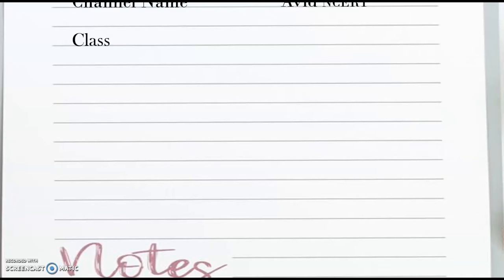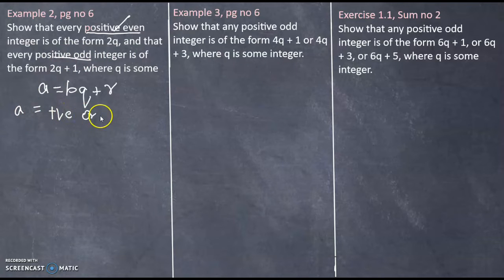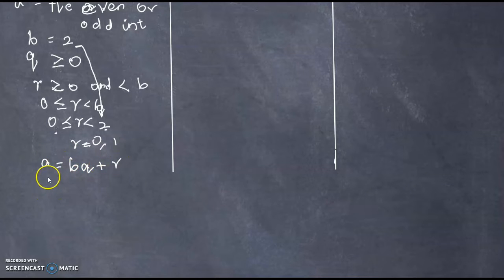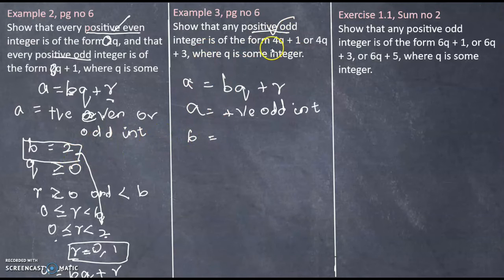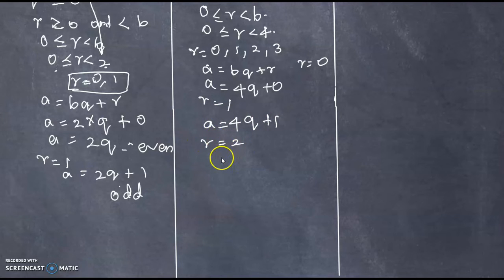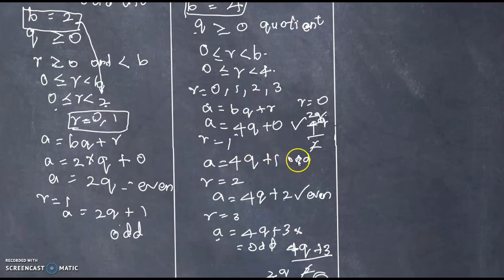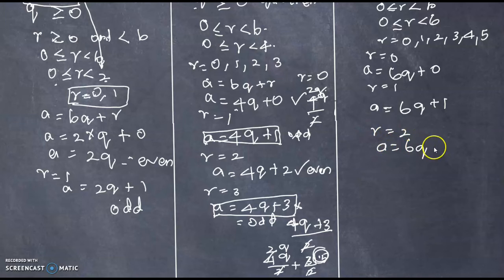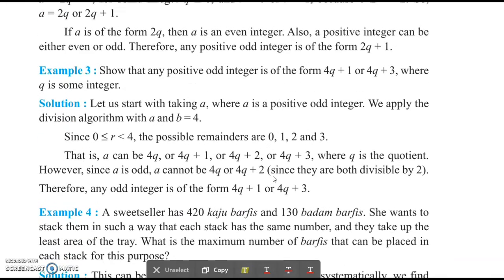Real Numbers Pg#6 Class 10 NCERT (English)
Try pg#6